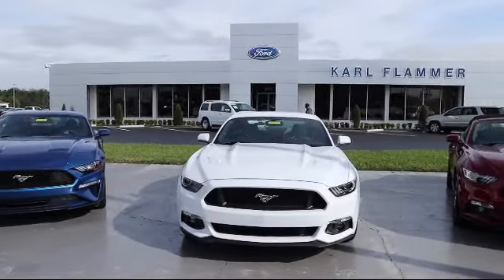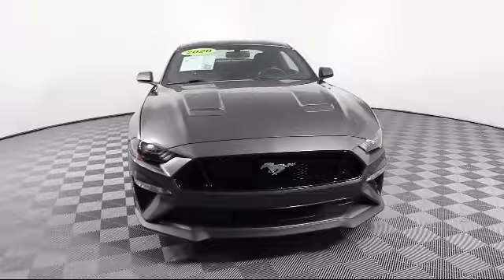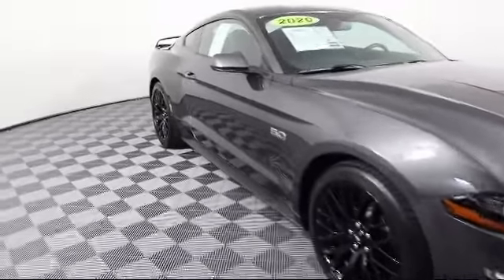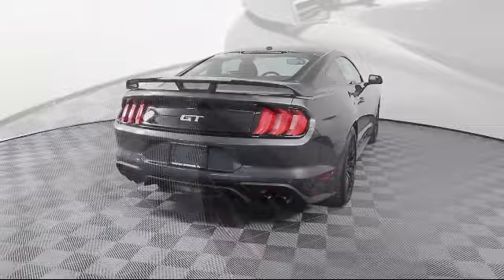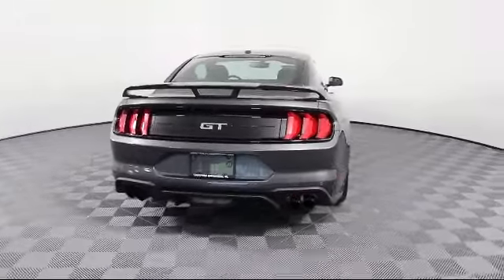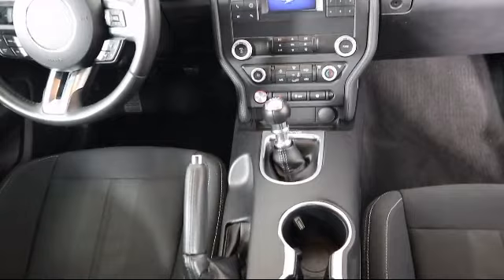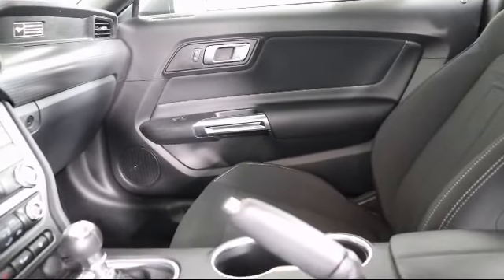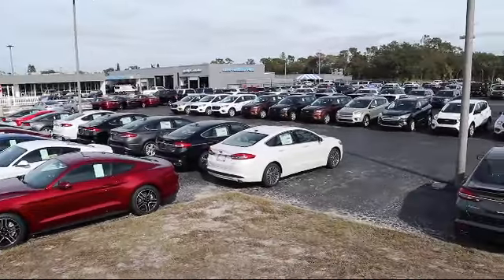2020 Ford Mustang GT Coupe Tarpon Springs Anclote Holiday Trinity Palm Harbor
2020 Ford Mustang GT Coupe Stock Number: 1R9C2238D Vin:1FA6P8CFXL5108286 Previous Rental.

41975 U.S. 19 North